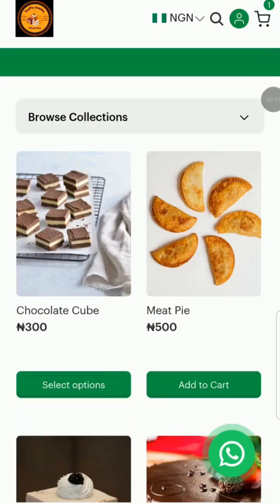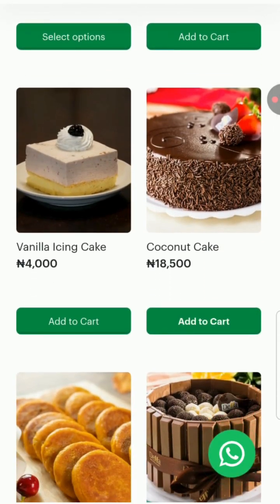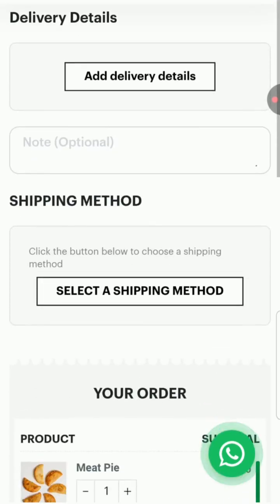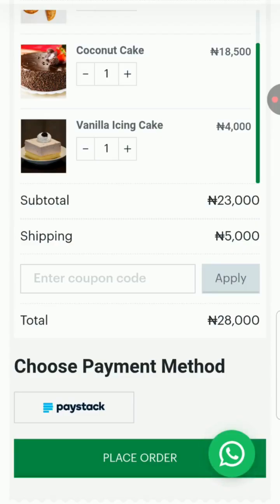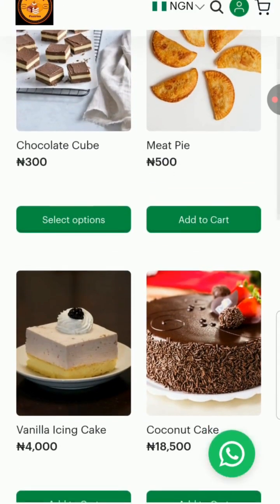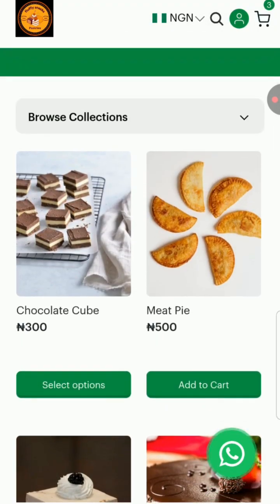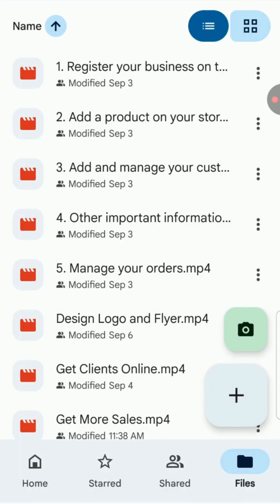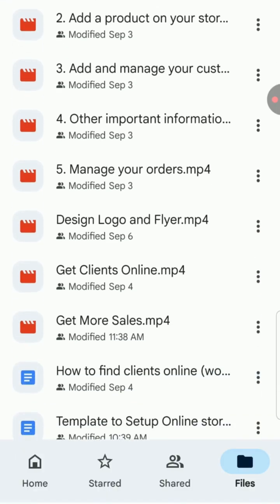E-commerce Masterclass: Get More Customers, Design Your Brand & Grow Your Business Online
Ready to take your business to the next level? In this e-commerce masterclass, you’ll learn the exact blueprint to start, manage, and scale a profitable online business without a huge budget.

Stop relying on messy DMs and scattered sales. We'll show you how to build a professional, all-in-one online store using the Bumpa app—and give you the skills to get more customers and grow your brand for free.

Design Your Brand: Learn to create a professional business logo and flyer using a free design tool.

Get More Customers: Discover proven strategies to find new clients and grow your sales through both organic outreach and paid advertising.

Optimize for Google: Master how to use Google My Business (GMB) to get found by local customers and drive more traffic to your business.